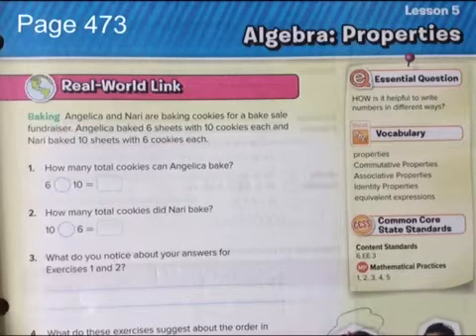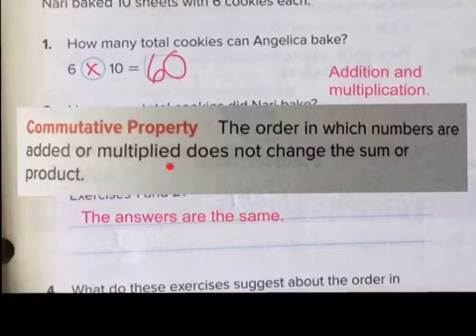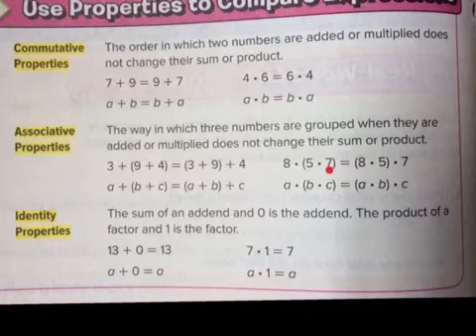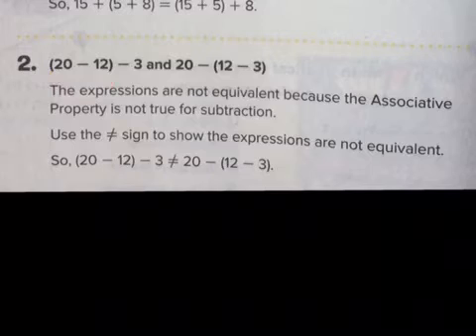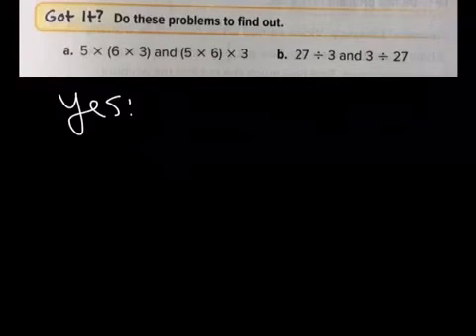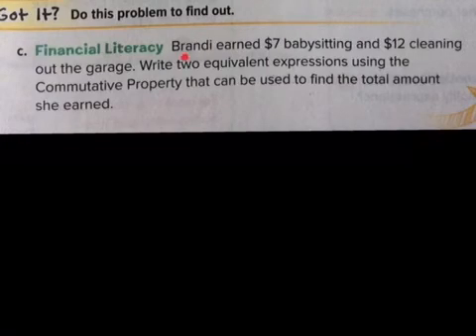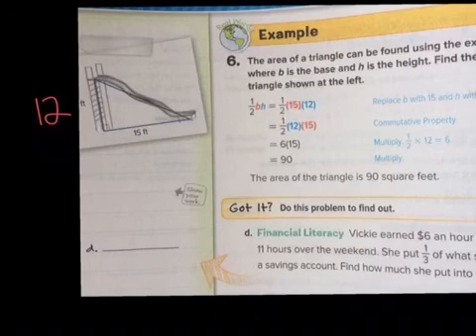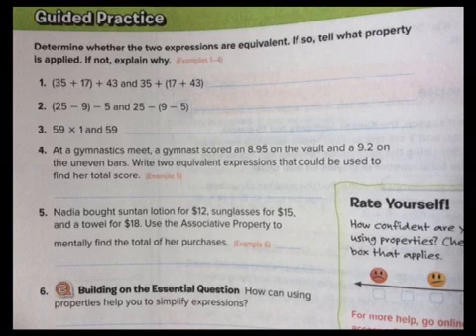Course 1: L.6-5 Algebra: Properties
Properties in algebra: commutative property, associative property, identity property, identity properties and equivalent expressions.